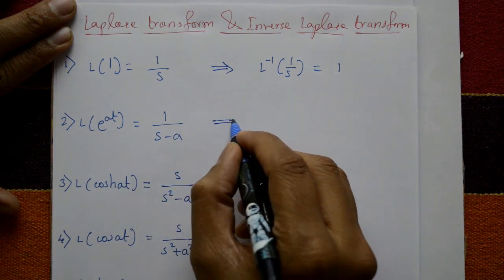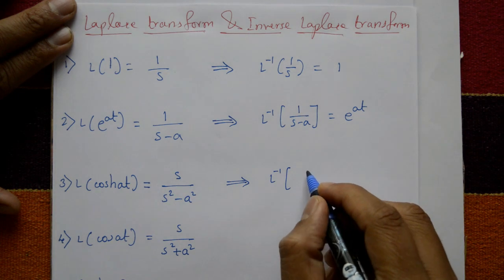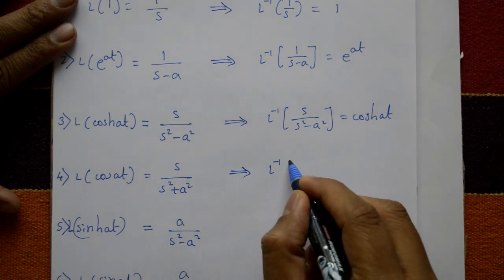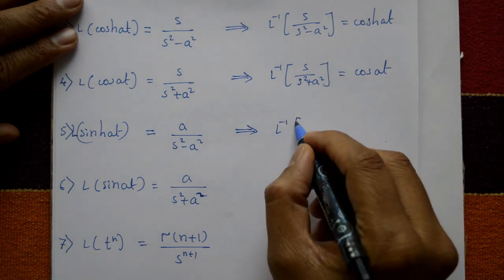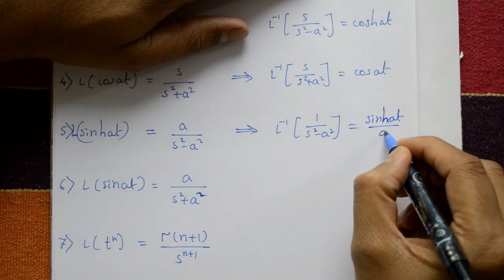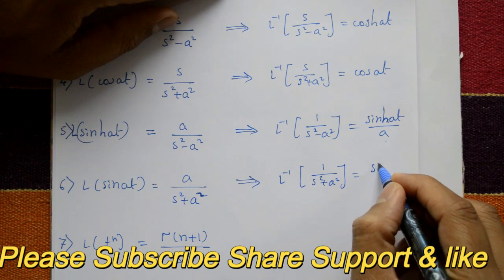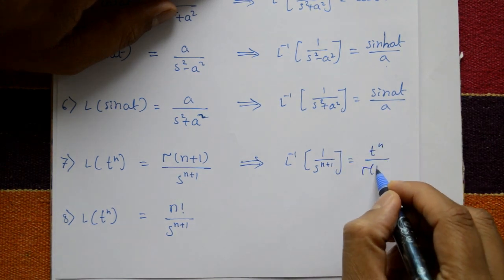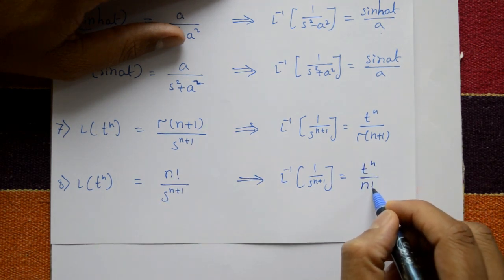Laplace transform & Inverse Laplace transform standard functions by easy maths easy tricks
In this video explaining Laplace transform and inverse Laplace transform standard formula. There are several methods for computing the inverse Laplace transform including partial fraction decomposition residue calculus, and convolution. The choice of method depends on the complexity of the Laplace transform and the properties of the function being transformed.